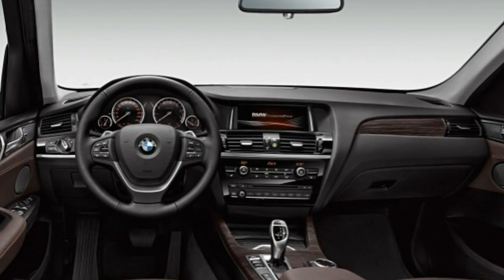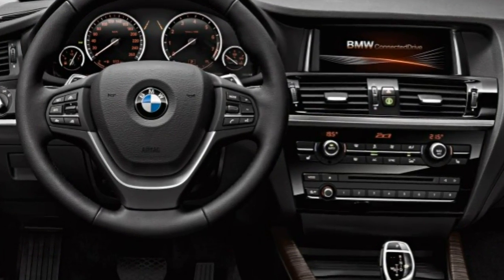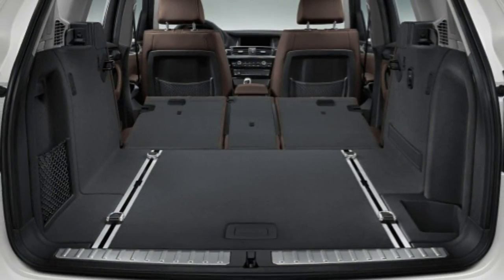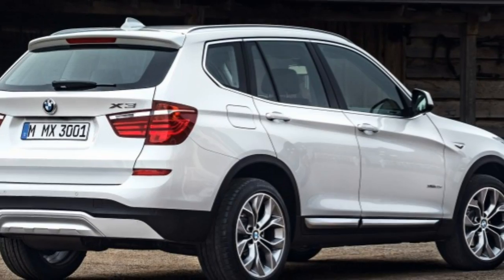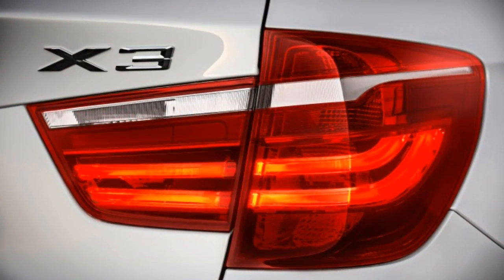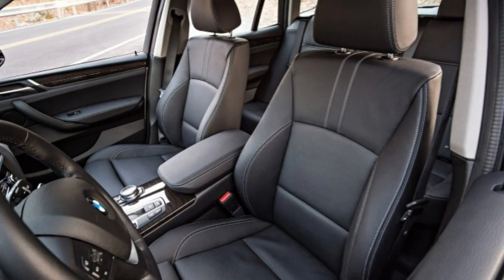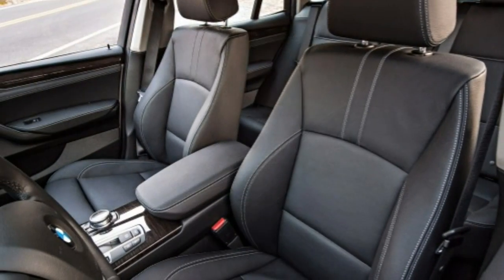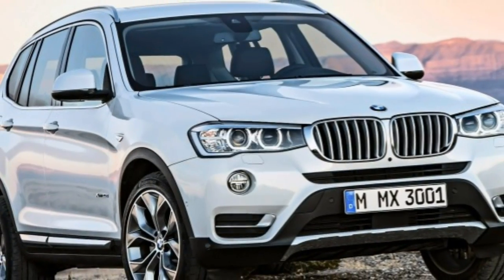BMW X3 2017 Car Review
The BMW X3 can be a compact luxury crossover SUV manufactured by German automaker BMW since 2003.

 Based on the BMW 3 Series platform, and from now on in its second generation, BMW markets the crossover as being a Sports Activity Vehicle, send out proprietary descriptor for the X-line of vehicles. The first generation X3 function is by BMW together with Magna Steyr of Graz, Austria—who also manufactured all X3s under contract to BMW. BMW manufactures the next generation X3 at their Spartanburg plant in South Carolina, United States.